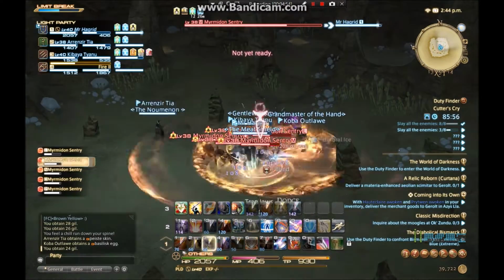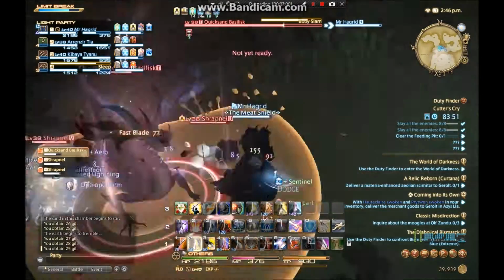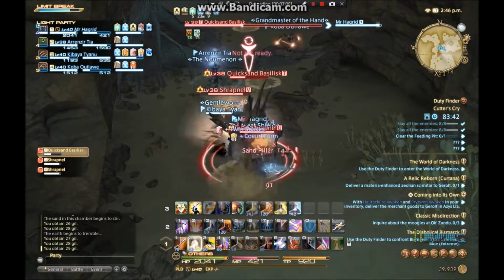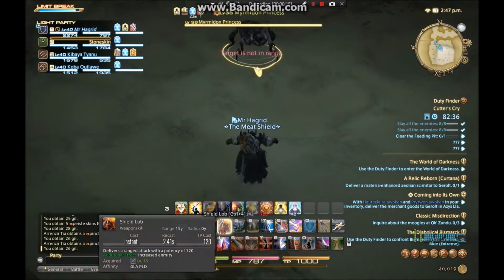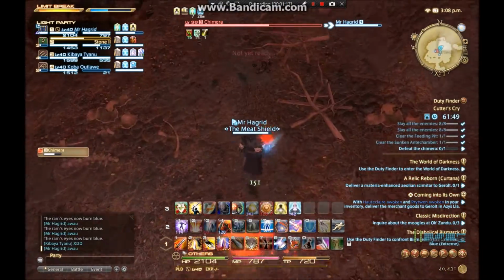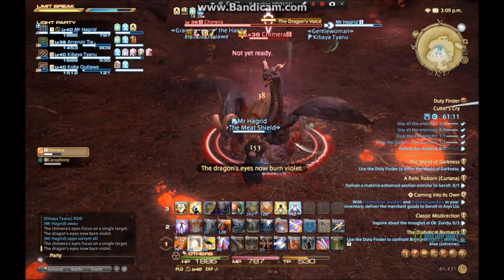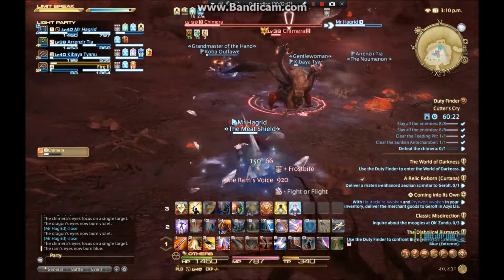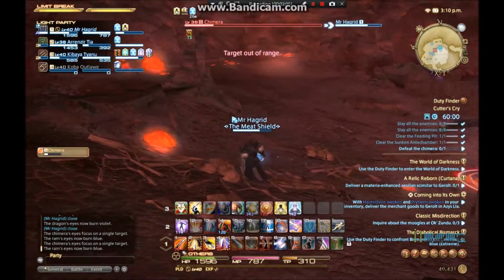Final Fantasy 14 PLD/GLA tanking guide p2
hey pals this is Final Fantasy 14 PLD/GLA tanking guide part 2 where i explain the cutters cry and all the abilities to use as a PLD or a GLD tank in ff14!

Promoted youtubers - boundlesstv gaming Please check out this guy he is a great resource of knowledge for early Youtubers, and has fantastic videos and is in general a great guy so please check him out and drop him a like or sub :) Thanks guys :)

check this blog out if your wanting a good read has loads of brilliant articles ;) thanks guys

mumongu gaming is a fantastic guy a kind spirit whom helps and listens and nurtures his fanbase. so if you like great fresh OC from a genuine nice guy come to this guys channel and sub and like you will not be disappointed!